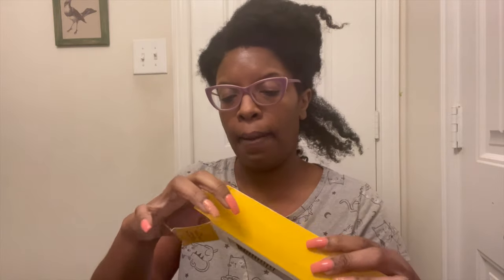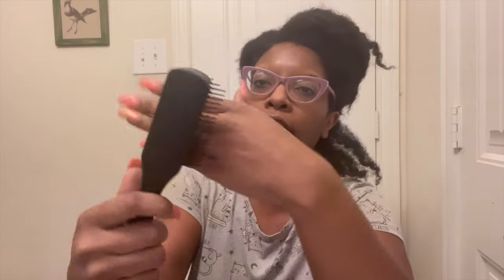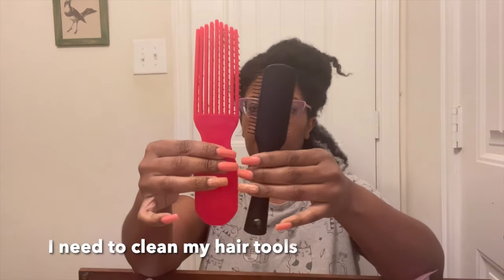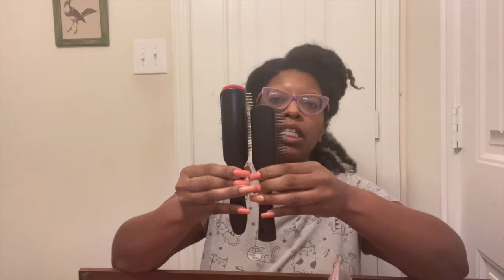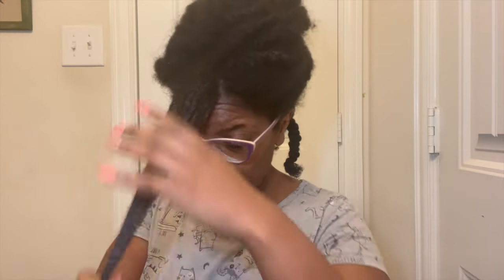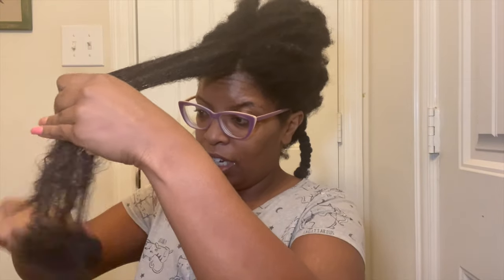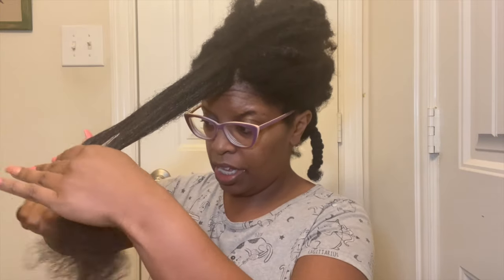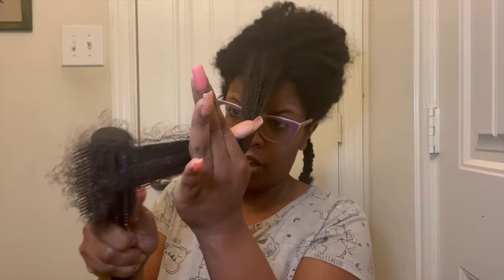Pattern Detangling Brush Review (4 Type Hair)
Hey yall! In this video I tried the Pattern Mini Detangling Brush.

Intro: Music by Ryan Little - sunkissed.
EQUIPMENT USED
🔸 LAPTOP: MAC